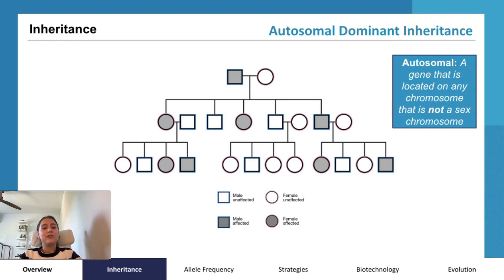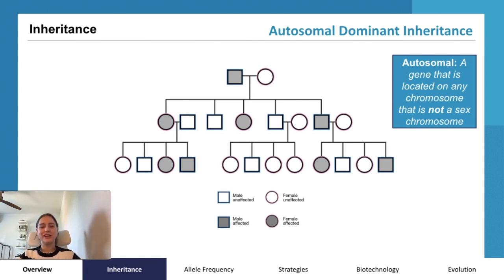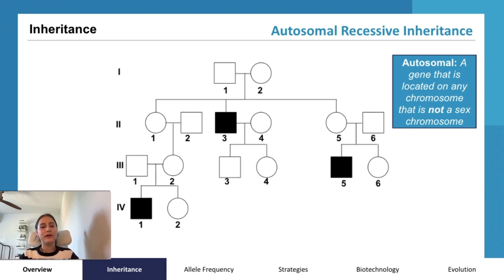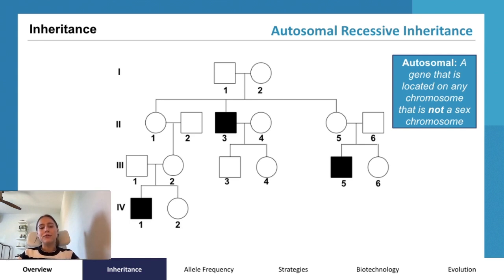Austomal Inheritance | QCE Biology 3&4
An expert summary on Autosomal Inheritance for QCE Biology 3&4. Covers everything you need to know to ace your IA and the exam!